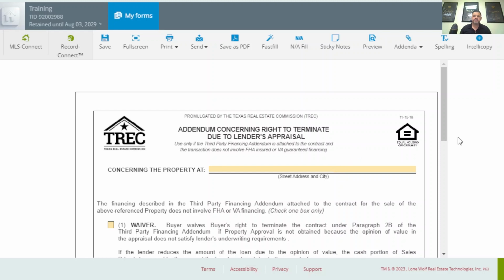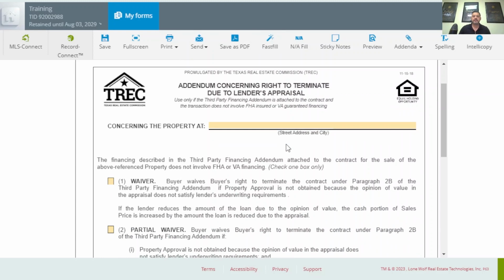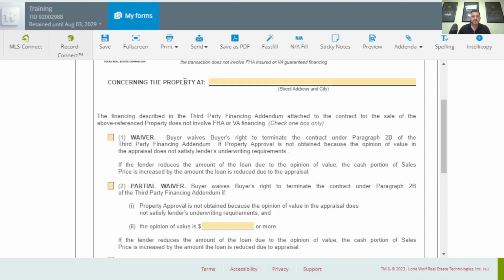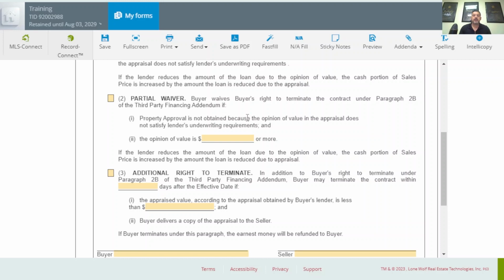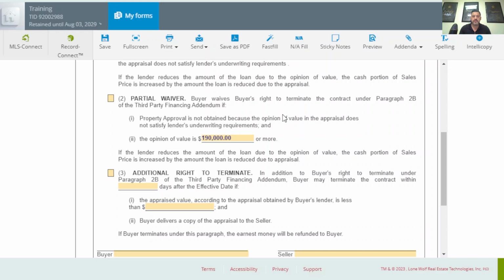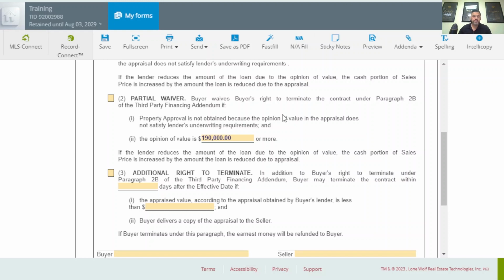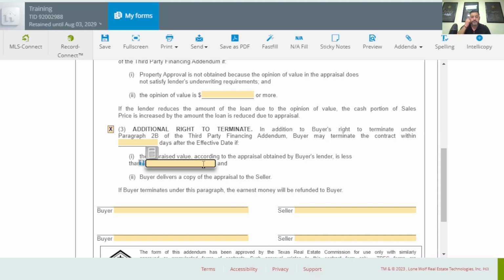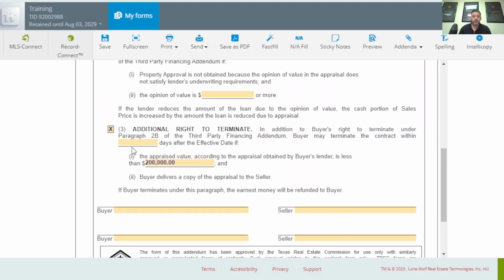Addendum Concerning Right to Terminate due to lenders appraisal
Overview of Addendum Concerning Right to Terminate due to lenders appraisal

Note: This is just a review and not a complete tutorial. Get with your broker or office for any questions.

 Mario Velasco - Texas Broker